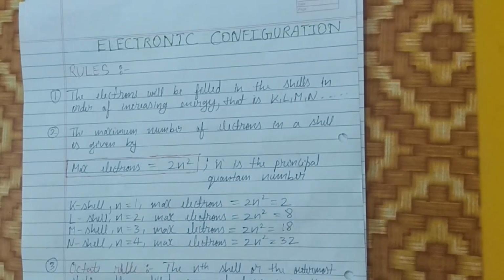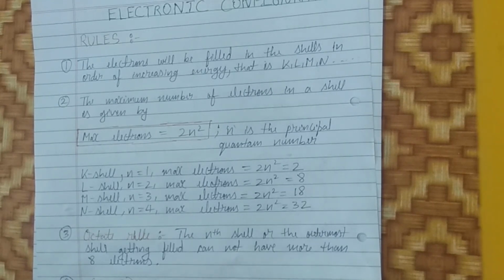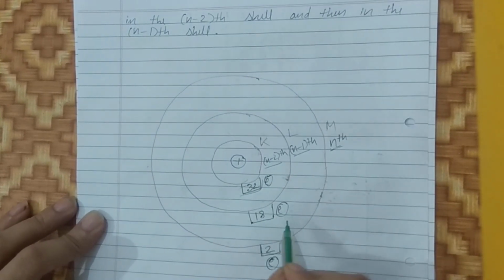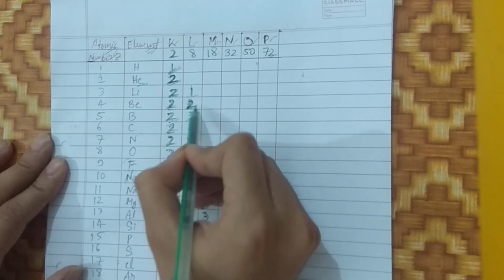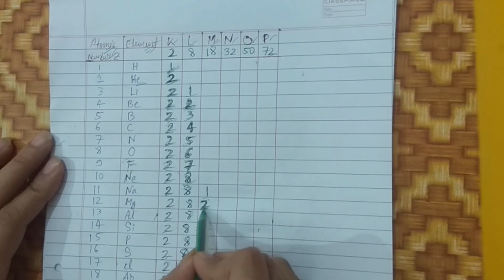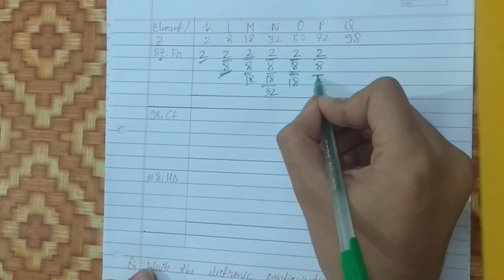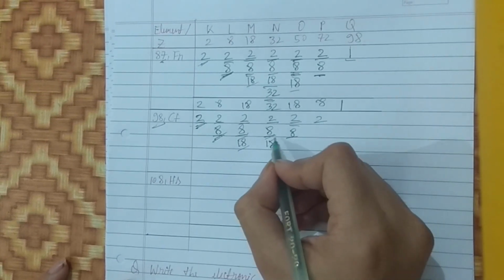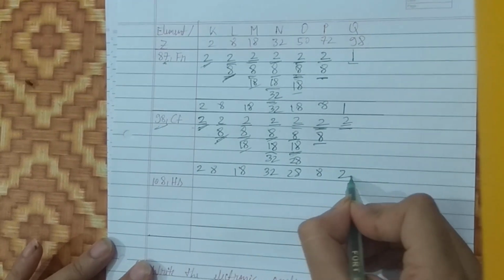electronic configuration of elements || covering whole periodic table || K, L, M, N....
There is a question in the end of the video. Interested people can solve the question and add the solution in the comment section. I will give heart to each right answer 🔥💯.